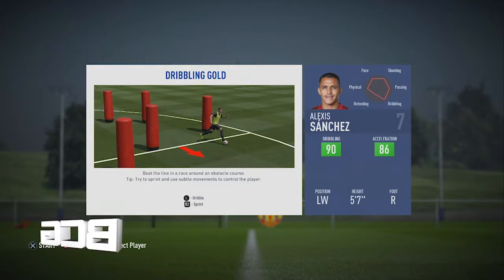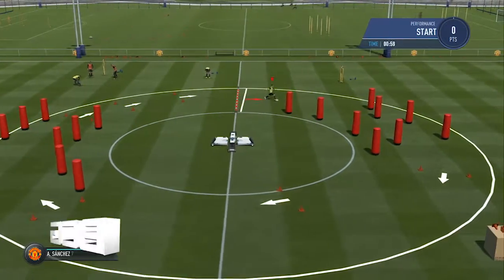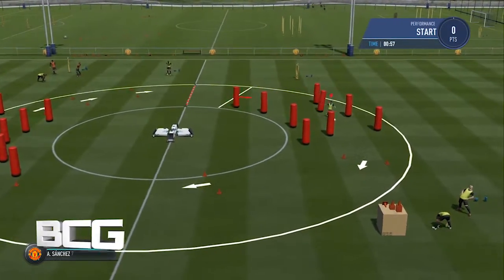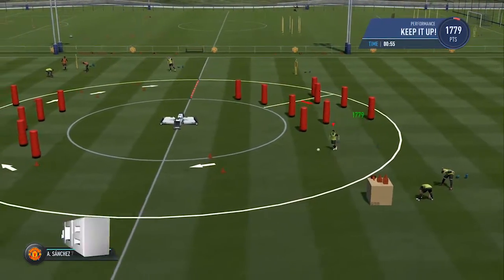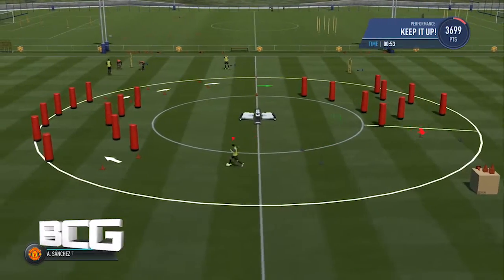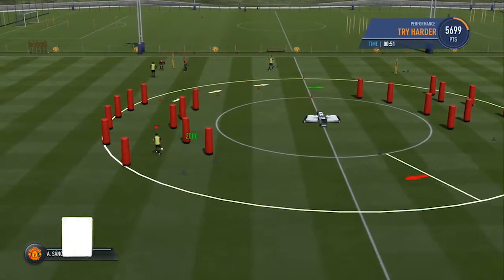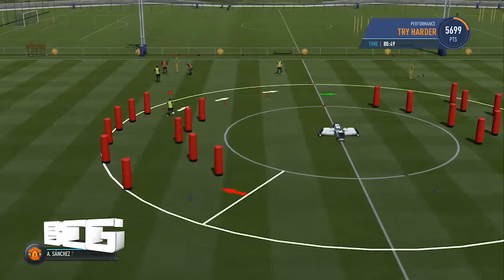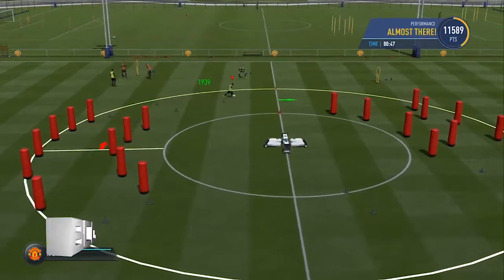Fifa 19 Skill Games Dribbling Gold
In this video, it will show you how to successfully complete the particular following Football training-drill exercise game mode.within EA Sports fifa19. So enjoy